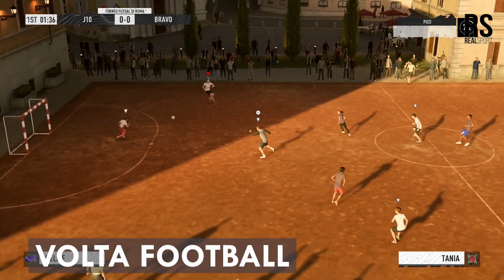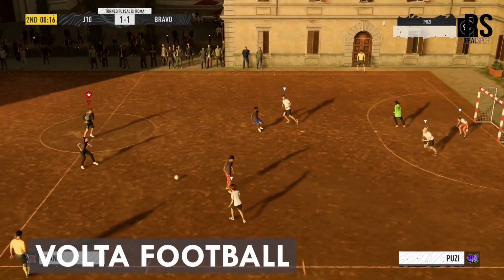FIFA 20 REVIEW - GAMEPLAY, CAREER MODE, VOLTA, ULTIMATE TEAM + MORE!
Here's our full review of FIFA 20 - out 24th September!